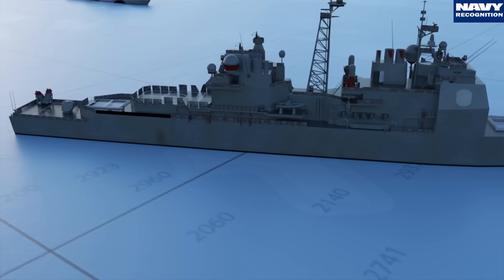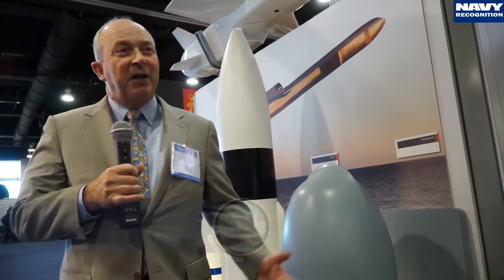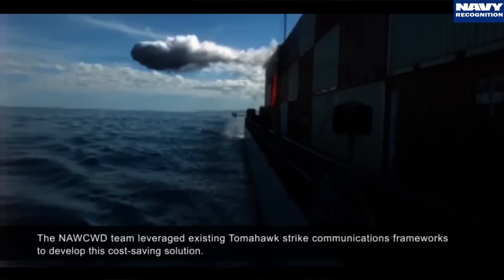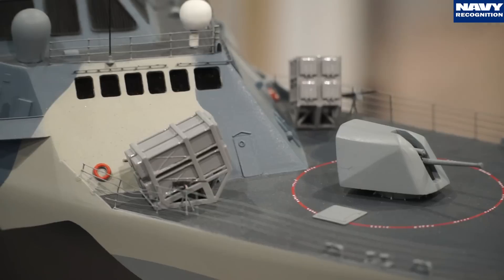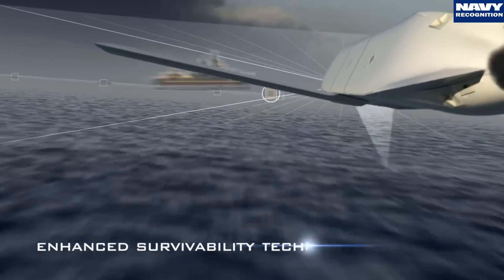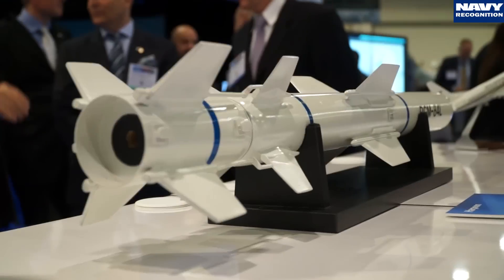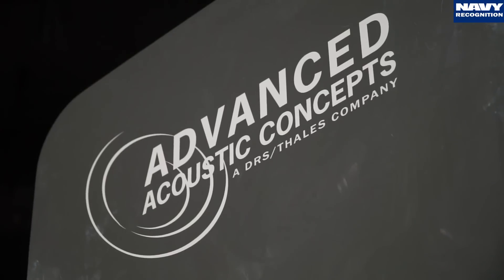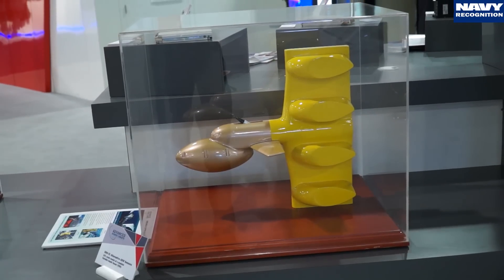Sea-Air-Space 2016 Day 1: Distributed Lethality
Navy Recognition's Day 1 video coverage at the Navy League’s Sea-Air-Space 2016 Exposition: Distributed Lethality. The distributed lethality concept was introduced (and is being advocated) by Vice Admiral Thomas Rowden, the Commander of the U.S. Navy's surface forces. It can be summarized by fitting more weapons on more vessels in order to "deceive the enemy, target the enemy, and destroy the enemy".

In this video we are focusing on:
» Raytheon Tomahawk
» Kongsberg NSM
» BAE Systems HVP and SGP
» Lockheed Martin LRASM
» Boeing Harpoon ER
» AAC variable depth sonar